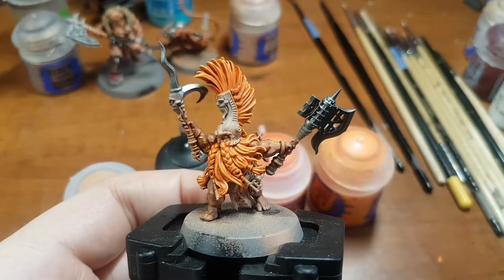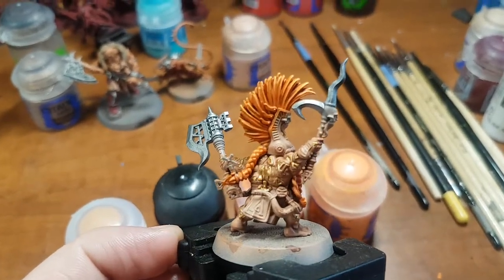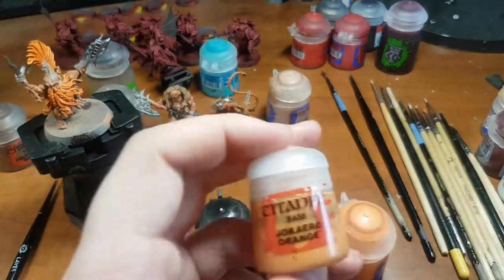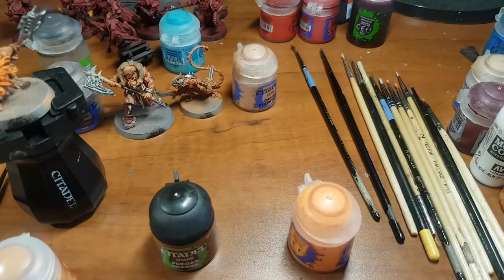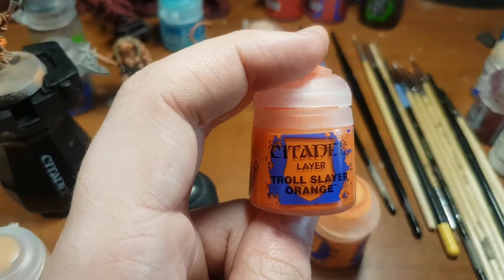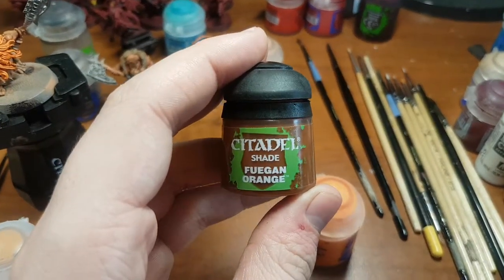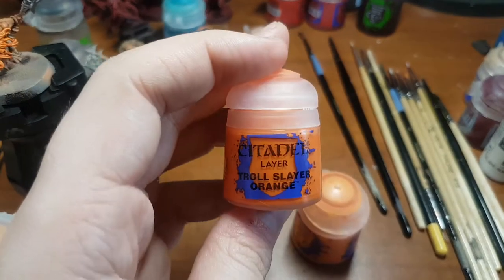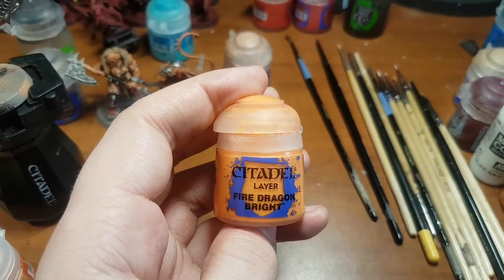1 Minute Painting Tutorials: Orange Hair.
Starting a series of quick an simple painting tutorials. Hope you all enjoy!

Colours used are from the Games Workshop Citadel range.

Jokaero Orange
Troll Slayer Orange
Fuegan Orange